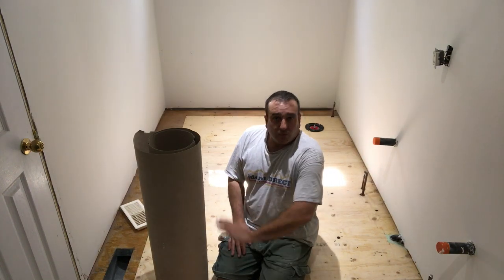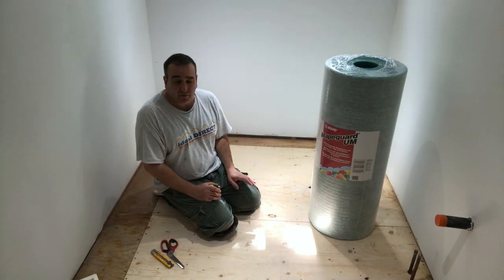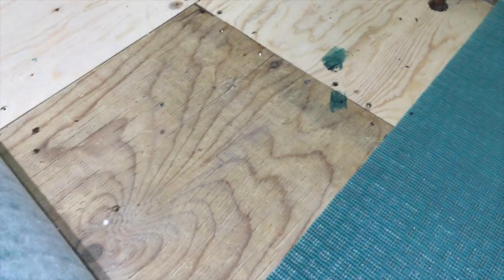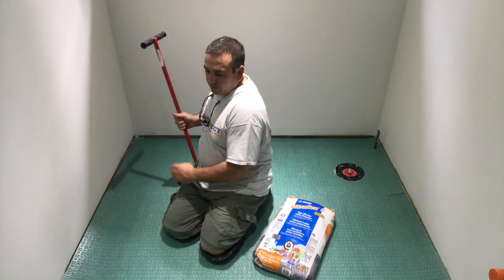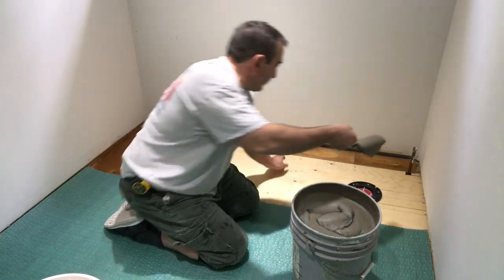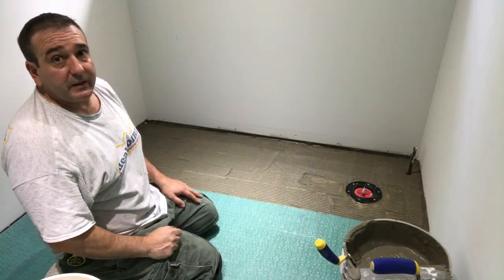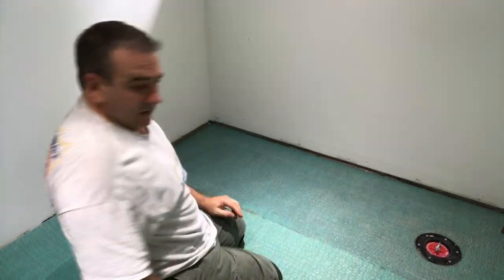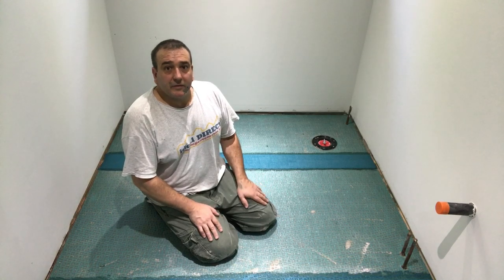How to install an uncoupling membrane and prep for your tile installation !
Watch this video and learn how to prep your plywood or concrete floor with a crack isolation membrane and waterproof your floor at the same time!
This all in one video applies to prepping for your tile installation on plywood and concrete!
We are using Mapei mapeguard um, you can also apply this video to installing schluter ditra also or any uncoupling membrane!
Step by step, all in one video from our PRO SERIES!

All material provided within this website is for informational, educational, & entertainment purposes only. Some of these projects, materials, and techniques may not be appropriate for all ages or skill levels and or materials are available in your area.
The DIY instructions used here are used to simply breakdown projects to their simplest steps and here to help give you an idea on a subject that is new to you.
Viewers must be aware by doing projects on their homes they are doing it at their own risk and  discretion and Ideal Direct Home Improvements Co. will not be held liable if they cause any damage to their homes.
Ideal Direct Home Improvements Co. does not make any claims of the safety of the projects, techniques, or resources listed on this site and will not take any responsibility of what you do with the information provided by this site is at your own discretion.
Please use a clear mind and use all safety precautions necessary while following the tutorials provided by this site.
With different building codes and materials available around the world and constantly changing standards, regulations and rules, it is the sole responsibility of the viewer to educate themselves on their local requirements before undertaking any sort of project.
That being said Ideal Direct Home Improvements Co. cannot claim liability with any or all applicable laws, rules, codes and regulations for a project.
To put it simply, these videos and content are here to share ideas and to help the viewer and are NOT here to DICTATE what you should do or again materials used in our videos are at you THE VIEWERS  discretion, whether you use them or not.
Stay safe and Healthy, have fun remodelling and please always stay informed with your local building code and safety procedures that may or may not be listed or shown by Ideal Direct Home Improvements Co.